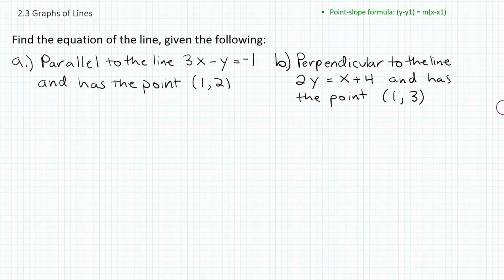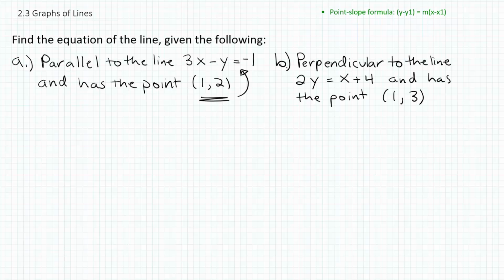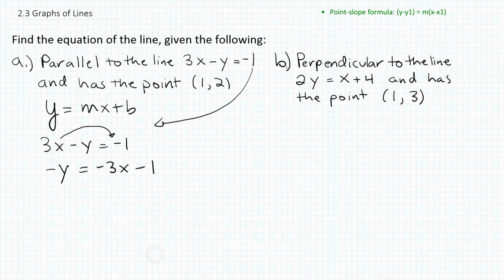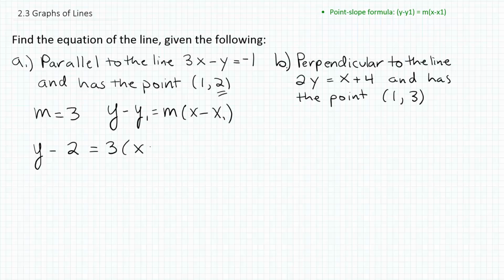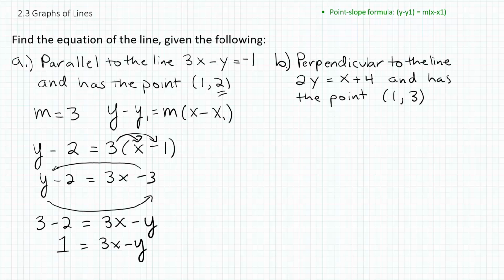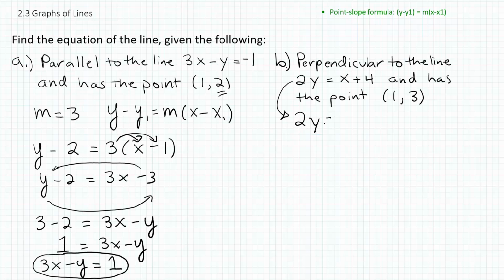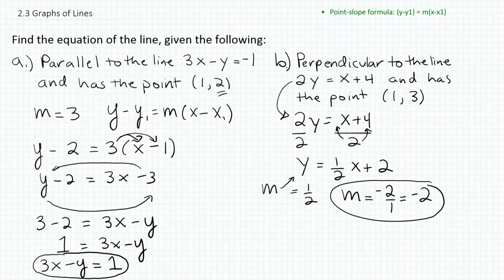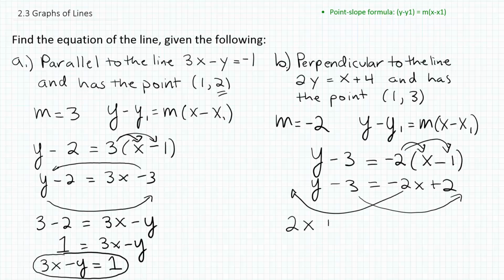Algebra Videos: Linear Functions p5